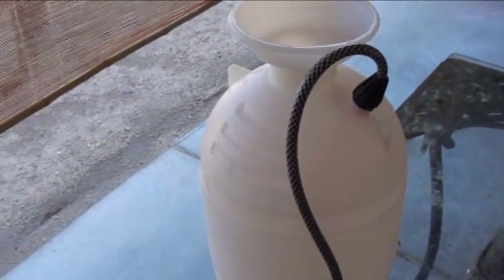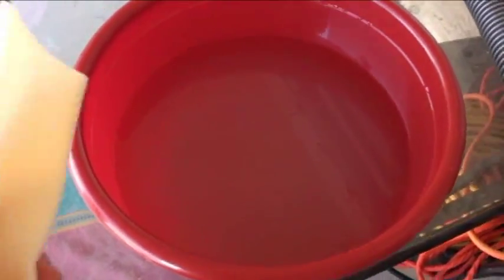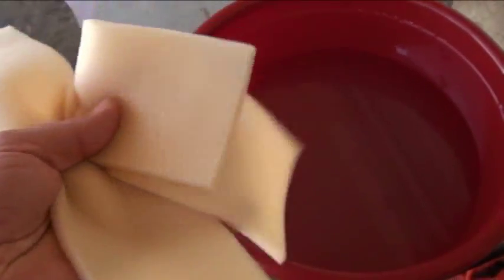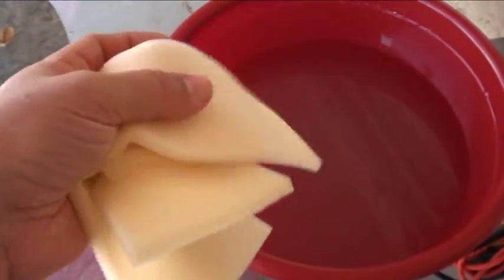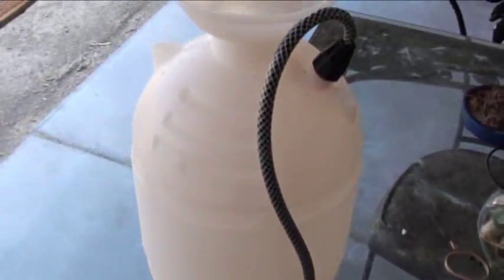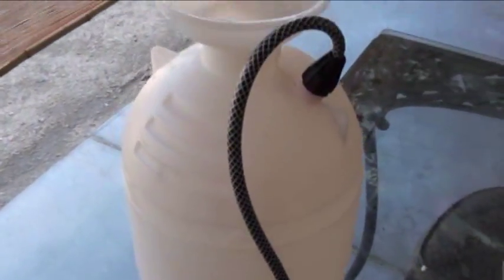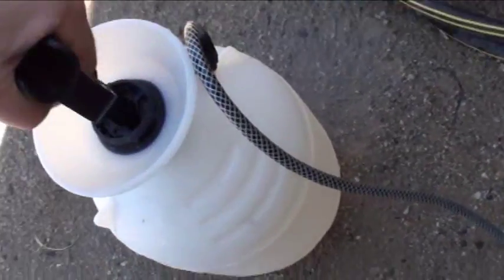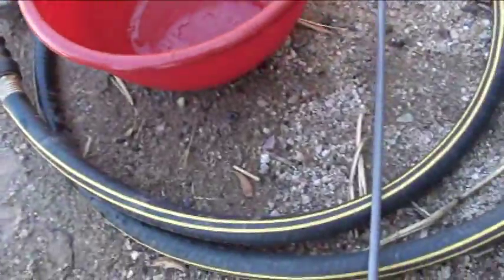Spraying beneficial nematodes in the garden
A real fast video talking about and showing how to spray beneficial nematodes onto your garden soil. I am hoping that these will help me in my battle agaisnt the grubs I've been finding.